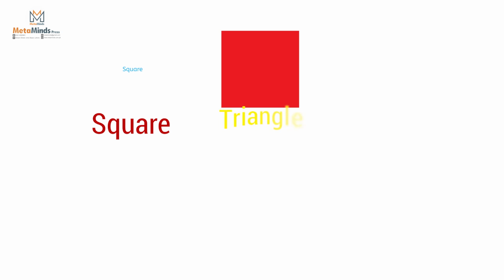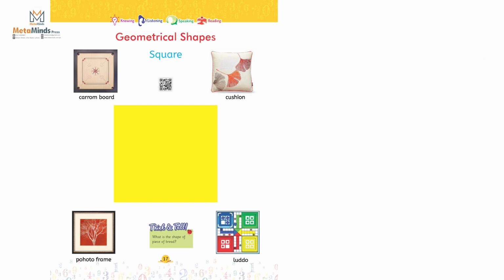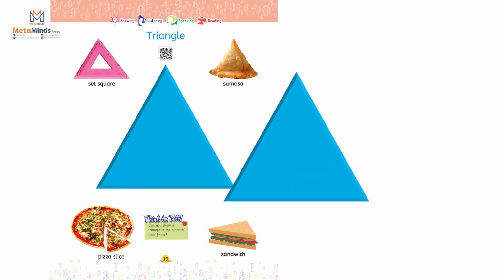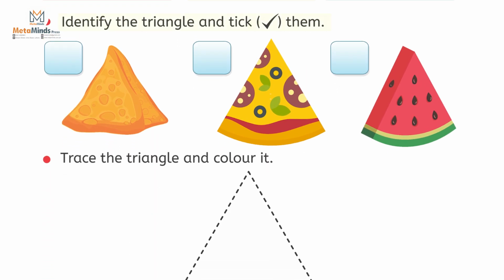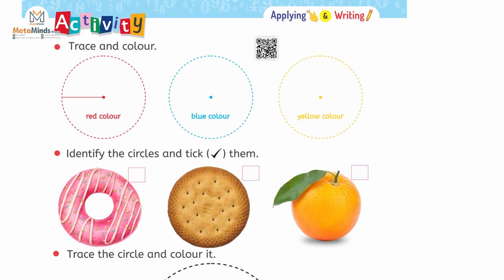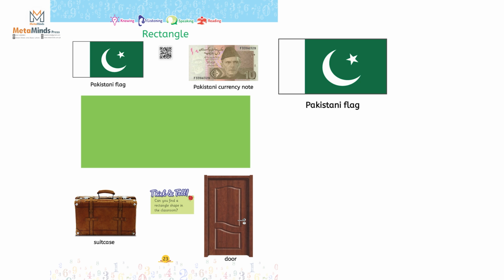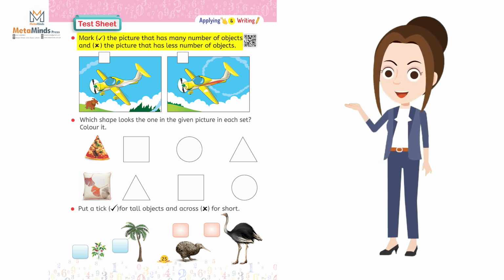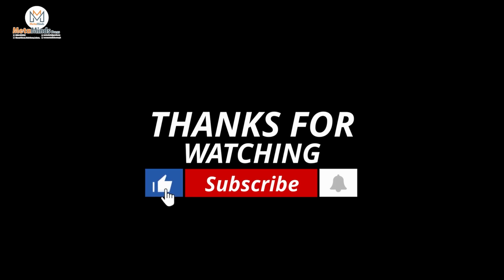𝐁𝐫𝐚𝐢𝐧𝐰𝐚𝐯𝐞 𝐌𝐚𝐭𝐡 𝟑+ | 𝐋𝐞𝐬𝐬𝐨𝐧 𝟓: (𝐏𝐚𝐠𝐞 𝟏𝟕 𝐭𝐨 𝐩𝐚𝐠𝐞 𝟐𝟓) 𝐋𝐞𝐚𝐫𝐧𝐢𝐧𝐠 𝐆𝐞𝐨𝐦𝐞𝐭𝐫𝐢𝐜𝐚𝐥 𝐒𝐡𝐚𝐩𝐞𝐬 | 𝐌𝐞𝐭𝐚𝐦𝐢𝐧𝐝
In this exciting video, kids are introduced to the fascinating world of geometrical shapes! 🔺⚪🔷 Through engaging activities and examples, we make learning shapes fun and interactive for young learners.

What You’ll Learn:

Recognizing basic geometrical shapes such as circles, squares, triangles, and rectangles.
Identifying shapes in everyday objects (e.g., "The sun is a circle," "The door is a rectangle").
Hands-on activities to reinforce shape recognition and understanding.
This video is part of our "Brainwave 3+" series, designed to make foundational concepts both educational and enjoyable for children.